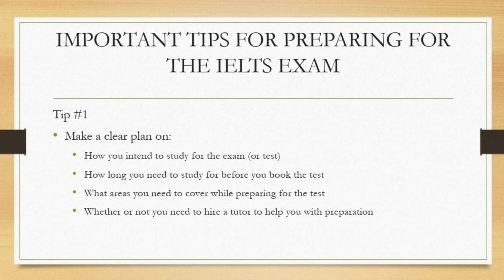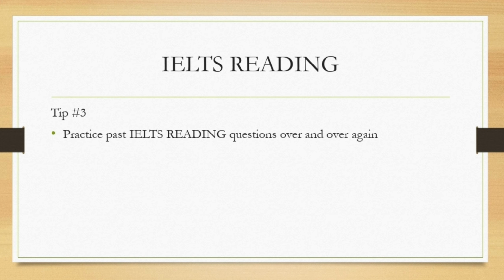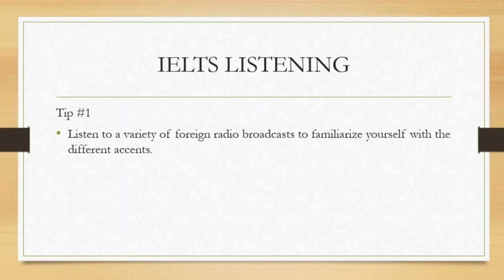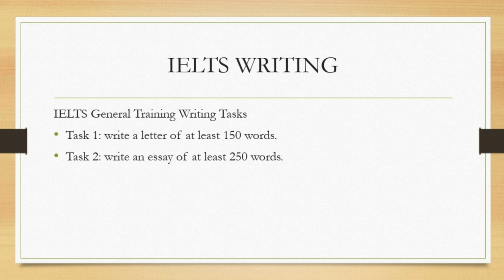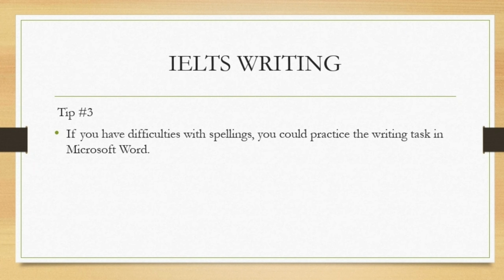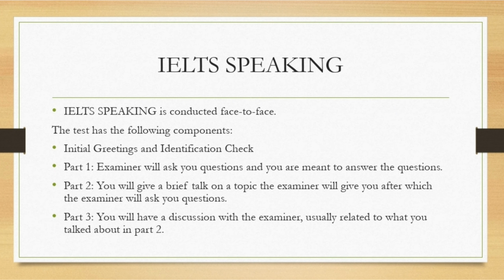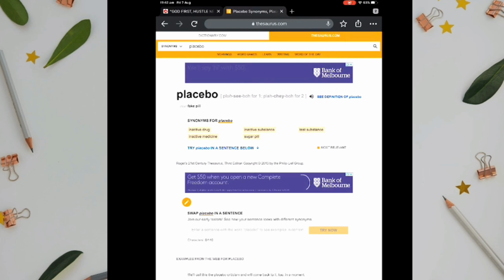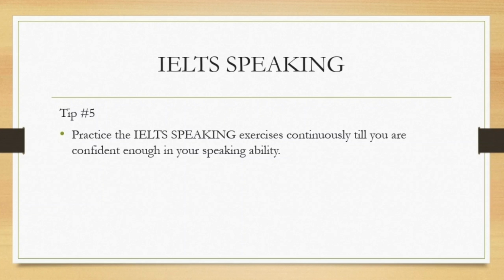HOW TO: PREPARE FOR YOUR IELTS | IELTS BAND 7, IELTS BAND 8, IELTS BAND 9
In this video, I'm going to be sharing with you how you can prepare properly for your IELTS Academic and General Training EXAM to score an overall band score of 7, 8, or 9. I will be giving you very important IELTS preparation tips as well as where you can find the IELTS practice materials I used to prepare for my previous IELTS tests. So if you are interested in knowing more then watch till the end.

**In this video:
00:00 Intro
02:50 General Tips for preparing for the IELTS General and Academic Test
04:24 IELTS Reading Preparation Tips
05:49 IELTS Listening Preparation Tips
06:33 IELTS Writing Preparation Tips
09:09 IELTS Speaking Preparation Tips
12:17 FREE IELTS Preparation Resources

and turn on the bell notification.

Remember, God loves you. God bless you all. xoxo

Tripod: Neewer 75"/6 Feet/190CM Photography Light Stands for Reflectors, Softboxes, Lights, Umbrellas, Backgrounds.

Editing:
- Canva
- Phonto
- Photo Editor
- Kinemaster

Lighting:
- Natural
- Neewer LED Ring Light, Table Top 10-inch USB Ring Light